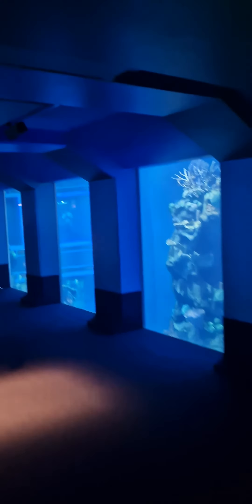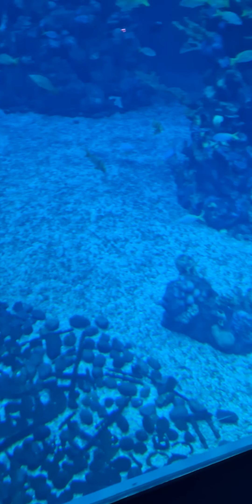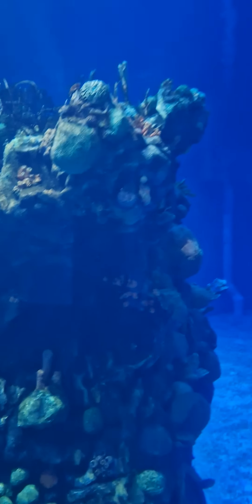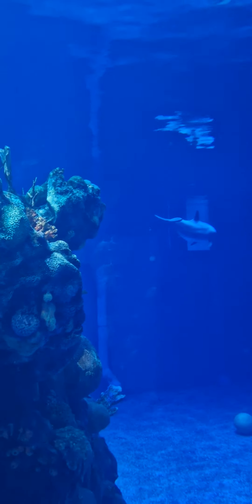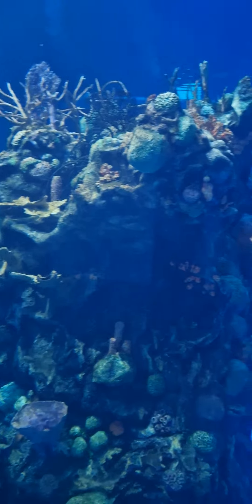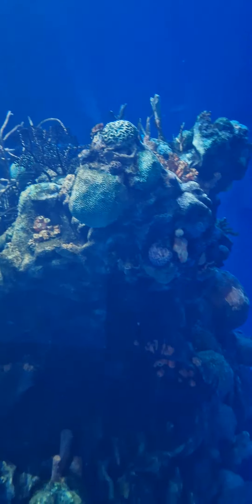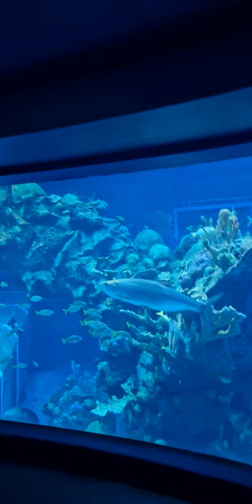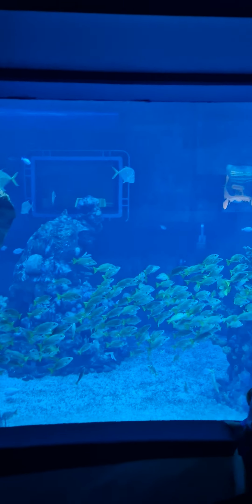Aquarium at epcot walt dianey world (wheelchair accessible) under the sea with nemo....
under the sea with nemo aquarium at epcot walt disney world florida, so much to see and do ...

is a lively cool amazing place to just relax especially for the disabled who maY need a chill out or calm time , sensory needs can be fulfiled hear .

we found dolphins manatee, blue tangs , clown fish
sea turtles

in crush turtle talk waiting area there are jelly fish

dont forget to hit the lifts or escalator or stairs to see the full aquarium upstairs dont be fooled by the lower ground this is defo worth a visit , was so nice to let the baby crawl around also and just play a little in the cool 😎